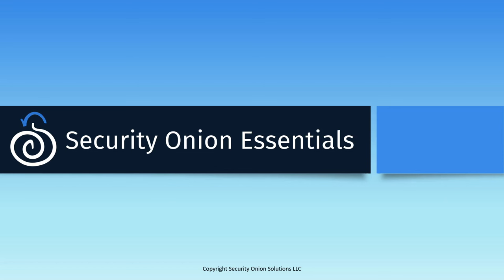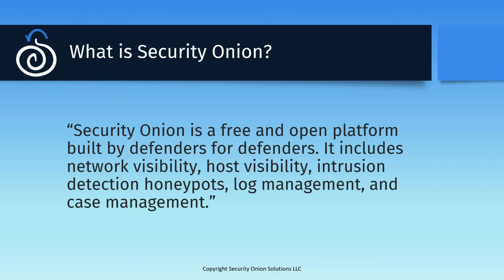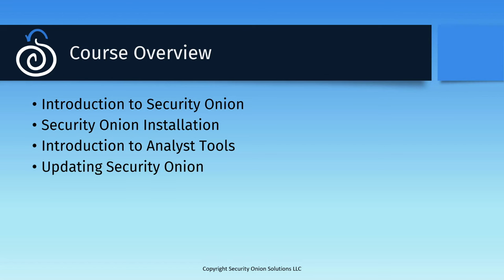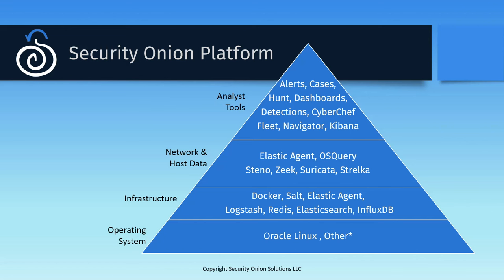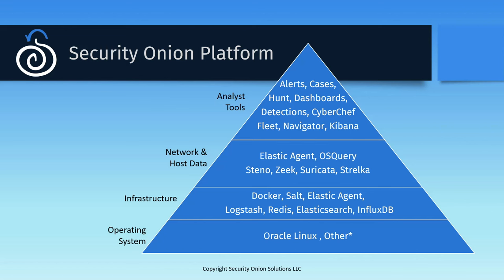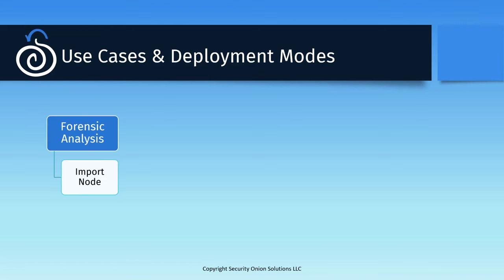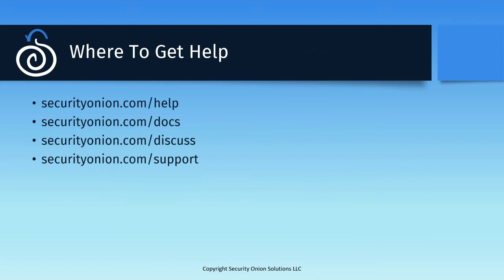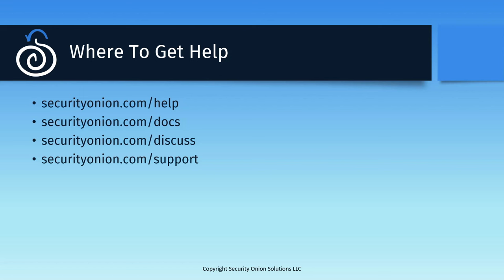Security Onion Essentials 2024 Introduction